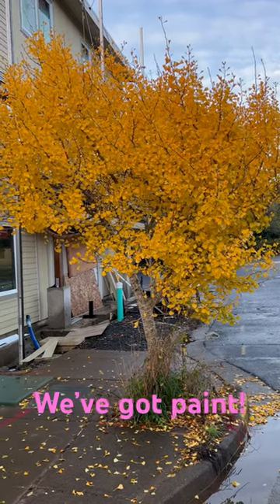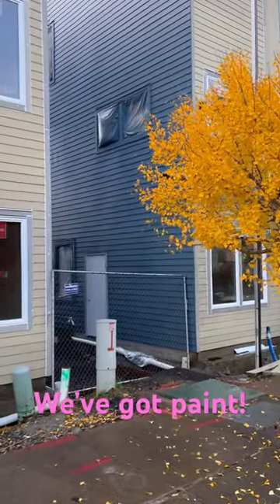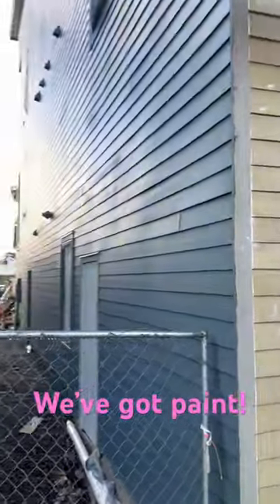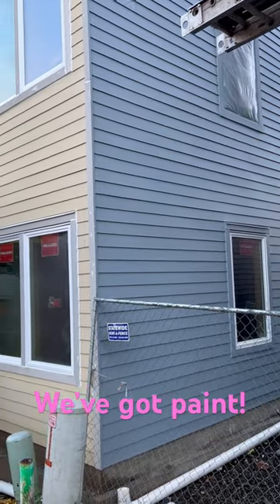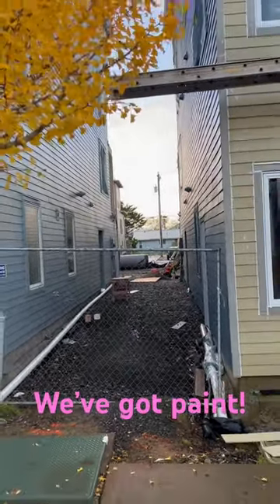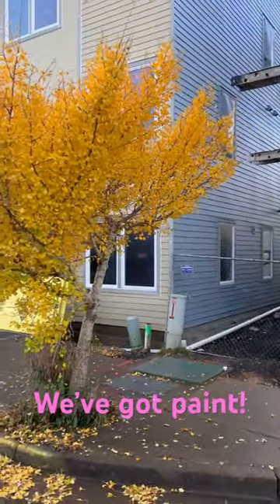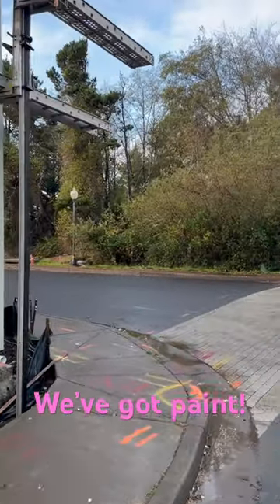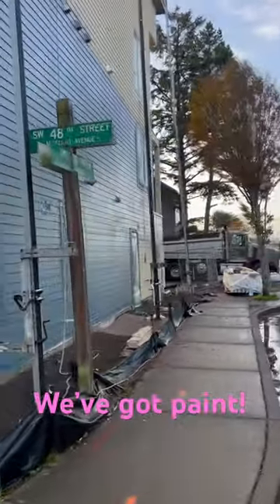Exterior paint is going up at Enb Street Lofts!